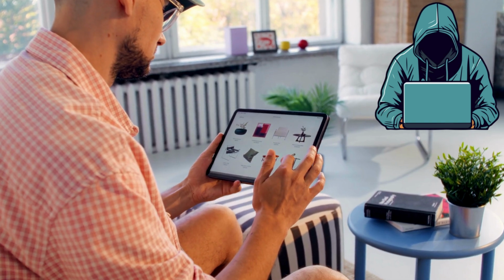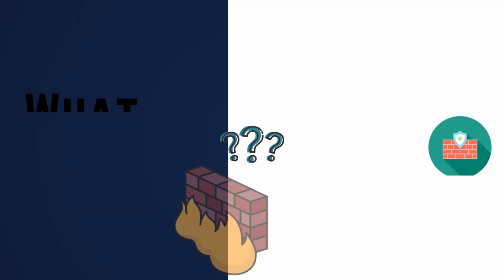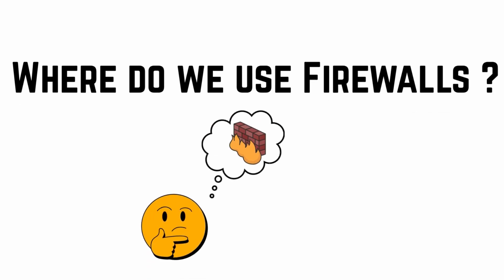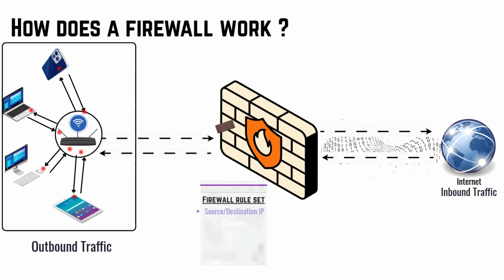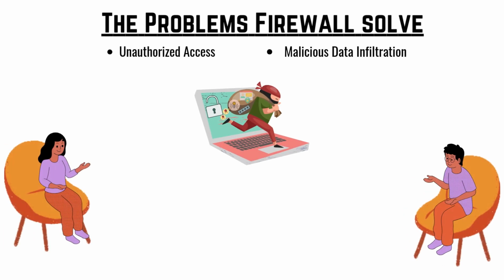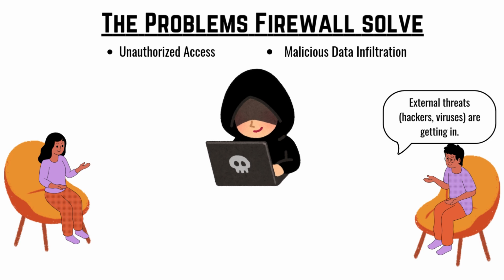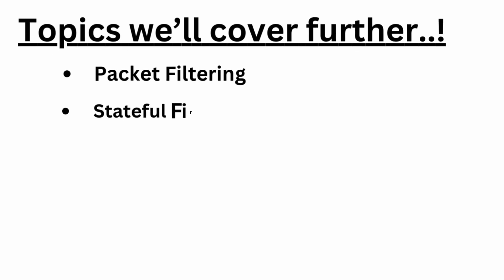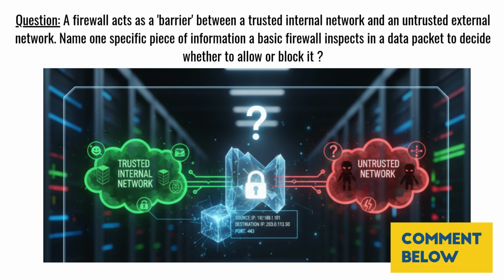What is a Firewall? | How They Protect Your Network Explained Simply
Ever wondered how your computer stays safe from hackers and unwanted traffic? 🔥
In this video, you’ll learn everything about Firewalls — what they are, how they work, and why they’re one of the most important security tools in networking.

You’ll learn:
✅ What is a Firewall?
✅ How Firewalls protect your system and network
✅ Types of Firewalls (Hardware, Software, Packet Filtering, Proxy, Next-Gen)
✅ Real-world examples of how firewalls block malicious traffic
✅ Importance of Firewalls in Cybersecurity

This video is perfect for students, IT beginners, and cybersecurity enthusiasts who want to understand network security fundamentals in a simple and visual way.

📘 Topics Covered:

Definition and Working of a Firewall

Network vs Host-Based Firewalls

Packet Filtering & Stateful Inspection

Next Generation Firewalls (NGFW)

Advantages and Limitations of Firewalls

Real-Life Firewall Example

📺 Watch till the end to see how firewalls act as your first line of defense against cyber threats and keep your data secure!